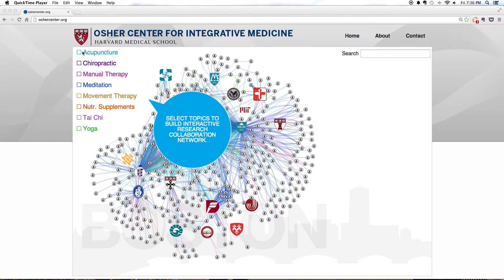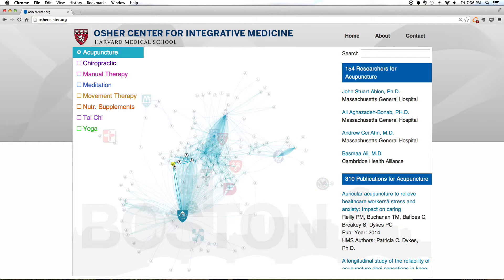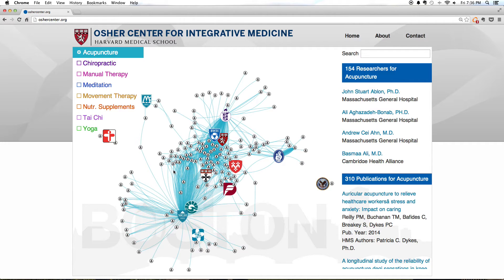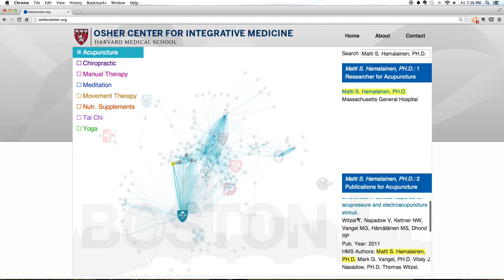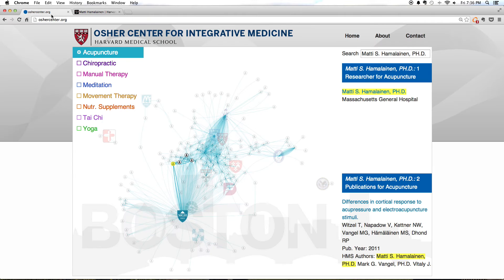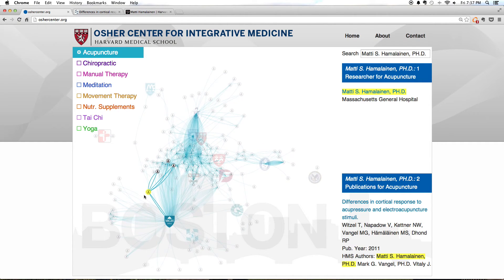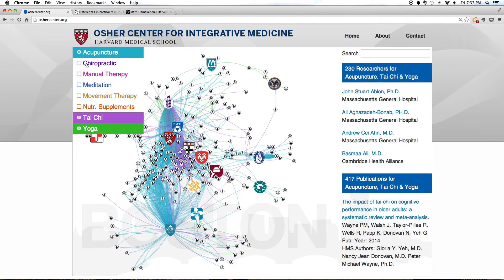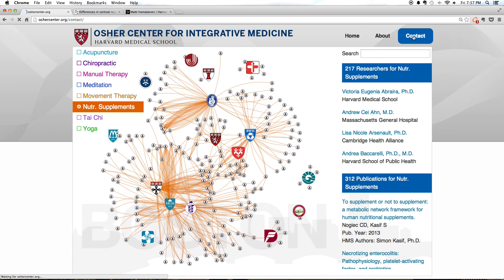Osher Center Integrative Medicine Network Map Video – Brigham and Women’s Hospital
One of the goals of the Osher Center for Integrative Medicine at Brigham and Women’s Hospital is to connect people who want to do research on integrative medicine. This video describes how to use an interactive network map to build a research network.